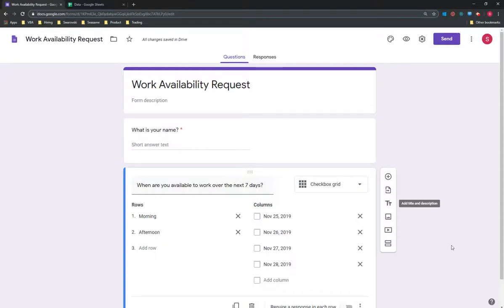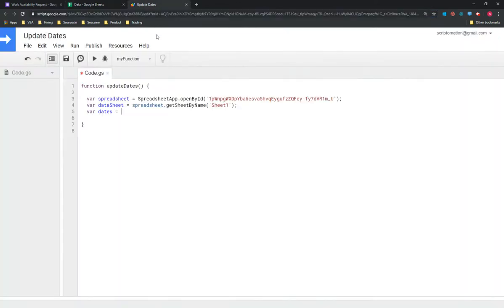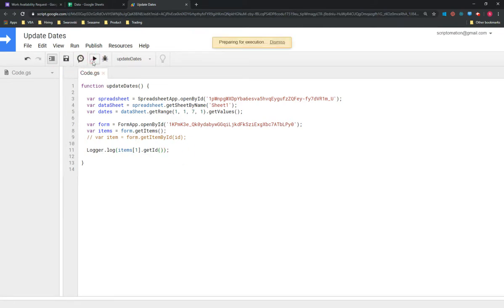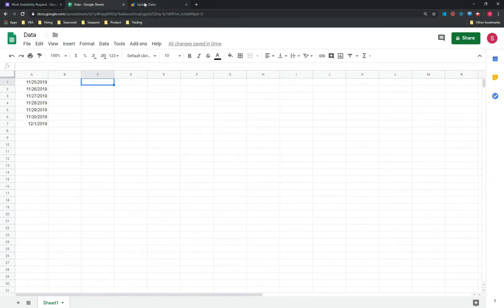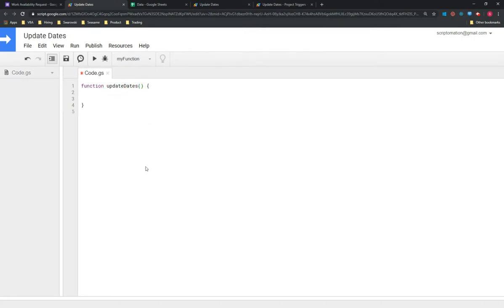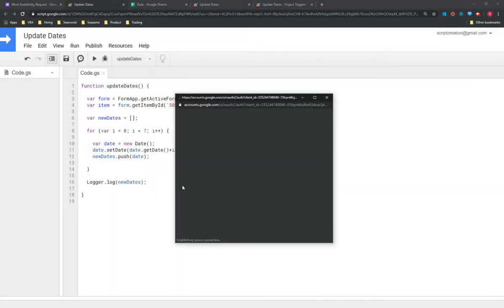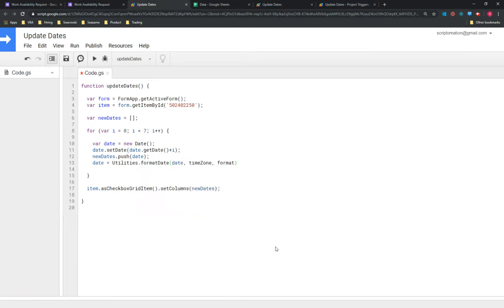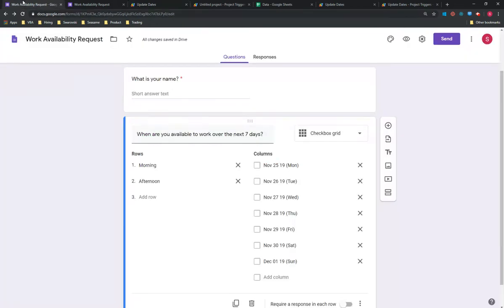Google Forms - How to Pre-Fill Dates Automatically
This video shows you 2 ways to automatically pre-fill dates in your Google Forms in combinations with Google Apps Script.

- In the first method, I am looking at doing so using data stored in a separate Google Sheet using TODAY() function + a script to update the possible answers in the form.

- In the second method, I write the script directly behind the Google Form.